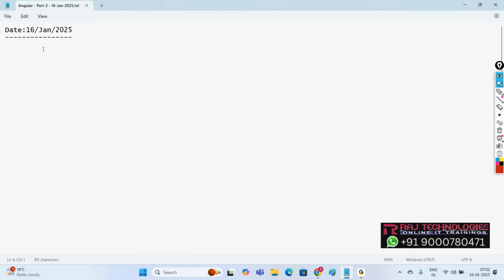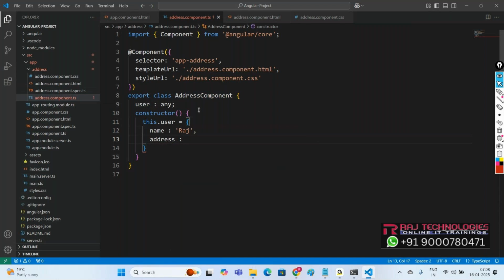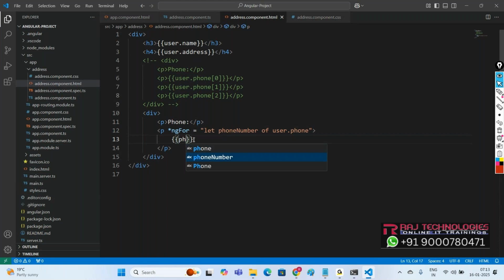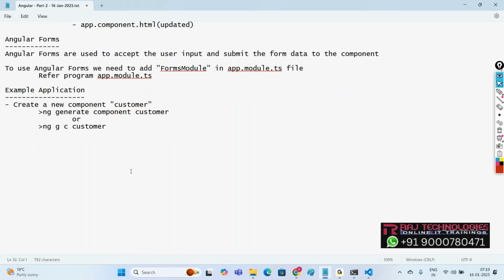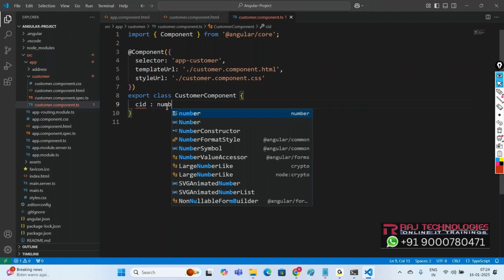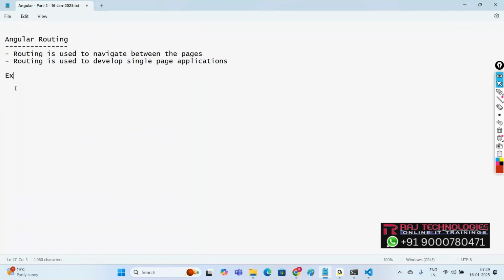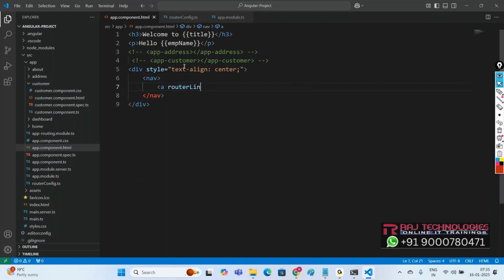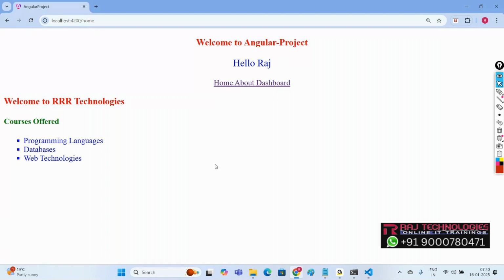Session - 52 | Java Full Stack Developer Course | Angular Directives , Forms and Angular Routing